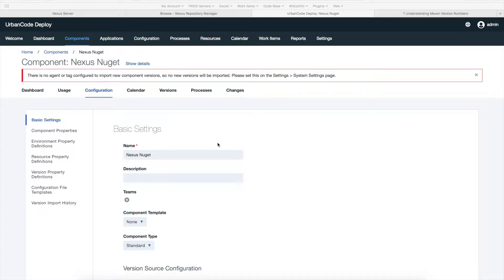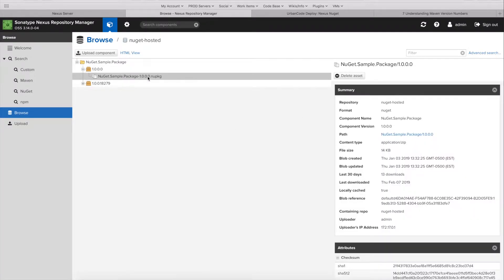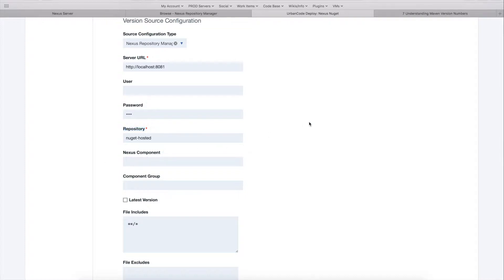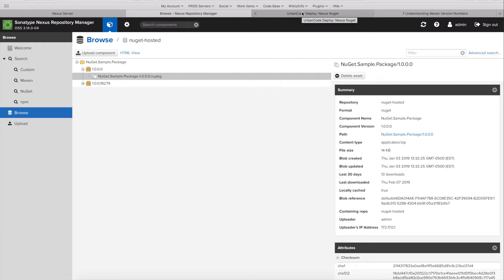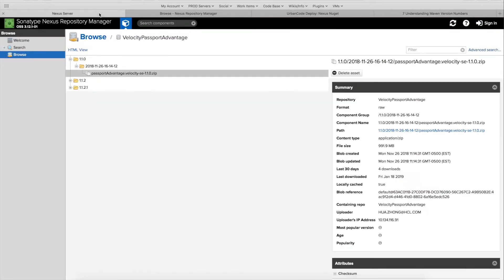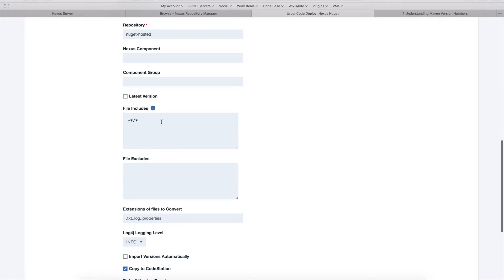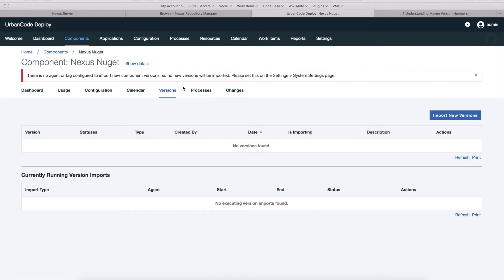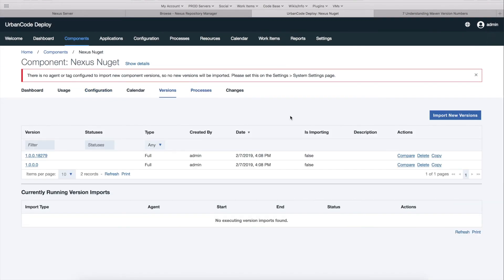UrbanCode Deploy Integration With Nexus Repository Manager V3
Learn how to configure the Nexus Repository Manager V3 with UrbanCode Deploy by importing packages from the NuGet repository.